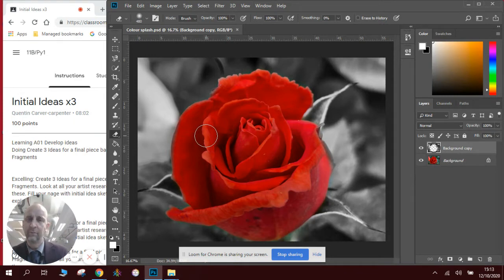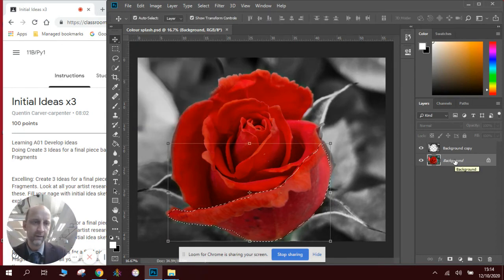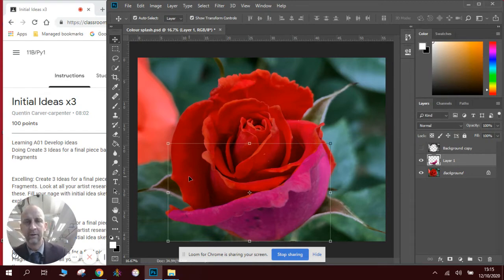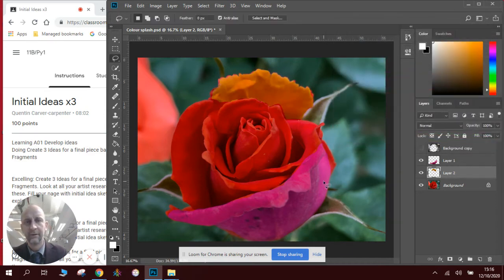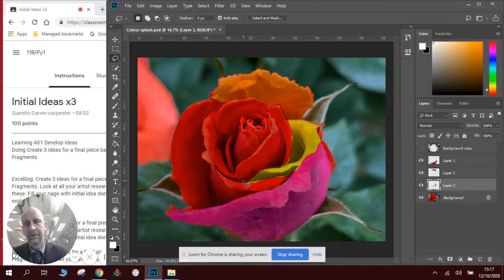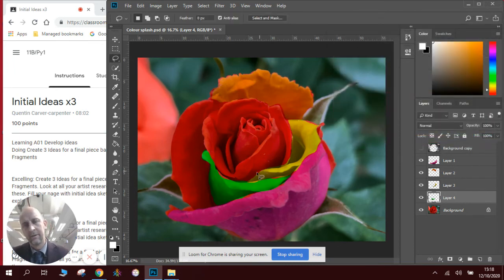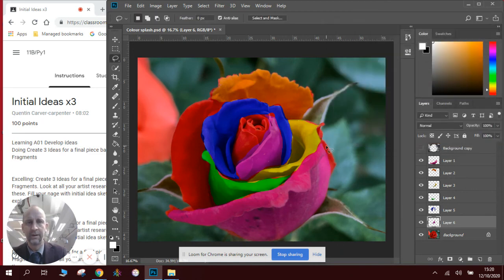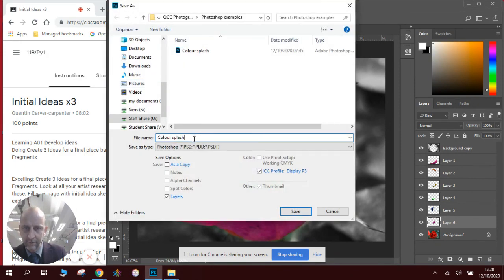Rainbow Rose in Photoshop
How to add a rainbow rose colour effects to your photography using Photoshop.
Change the Hue to make any colour in photoshop